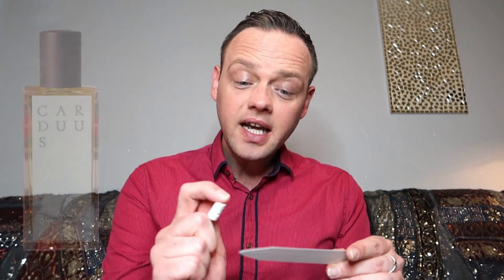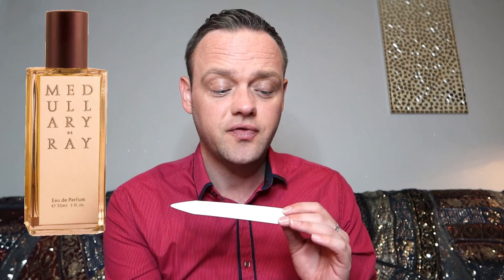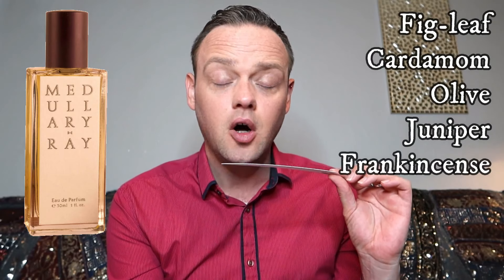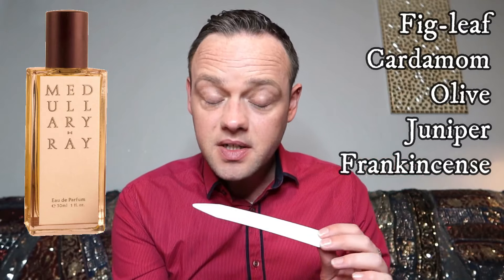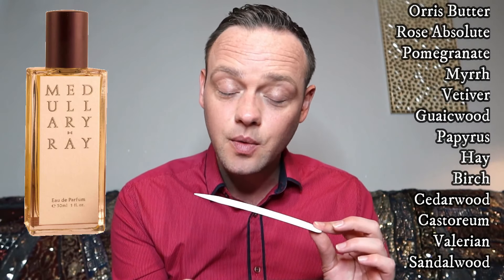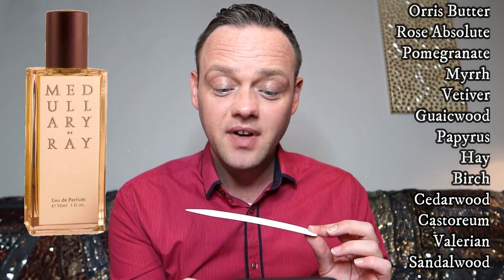A SPOTLIGHT on "JORUM STUDIO" Fragrances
Anyone wishing to show support for the channel during these tough times can do so by following the below Paypal donate link, or by clicking on the Donate button on my Youtube homepage artwork. :)

Jorum Website

ouch110/?hl=en

Happy Sniffing!! :)